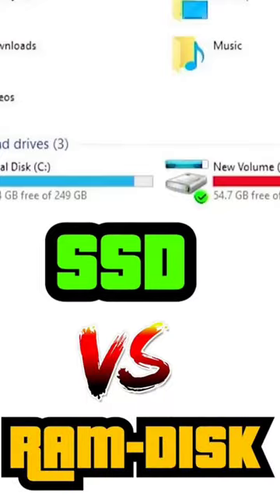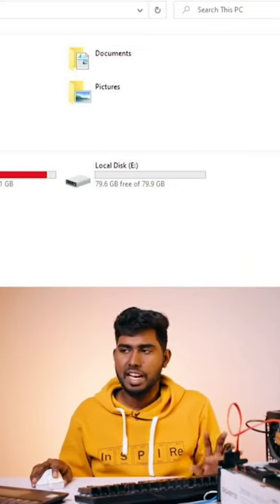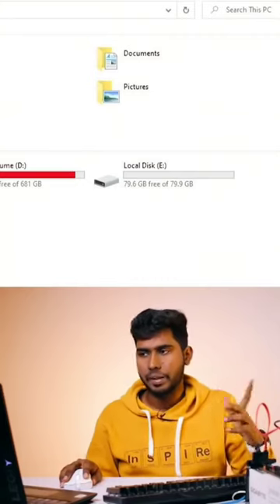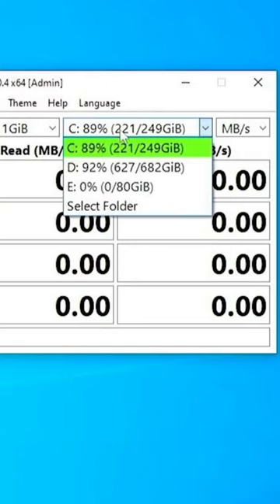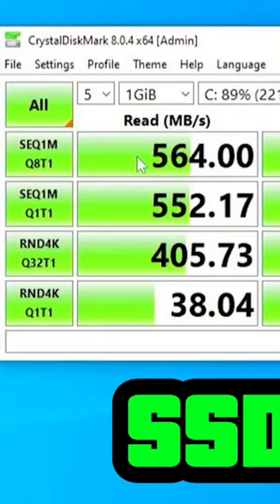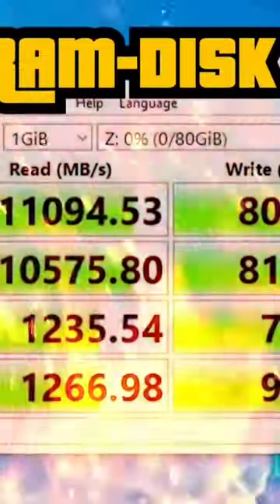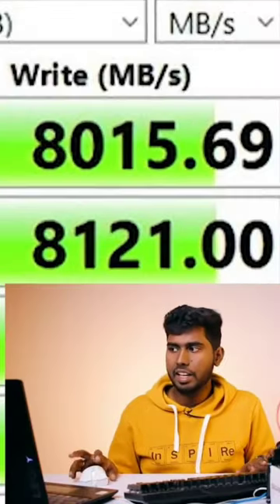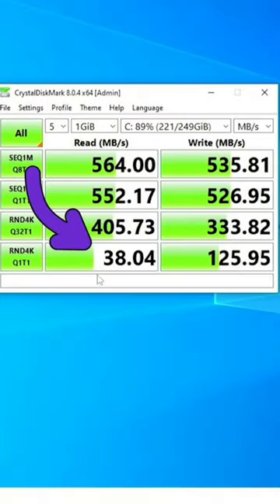RAM Vs SSD 💥 in Crystal Disk Mark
Hi Soldiers..👋🏻👋🏻
This is A2D Soldier's Channel.
If You Have any Doubt, Join Discord Server and Clear it.
Timestamp:
5:56